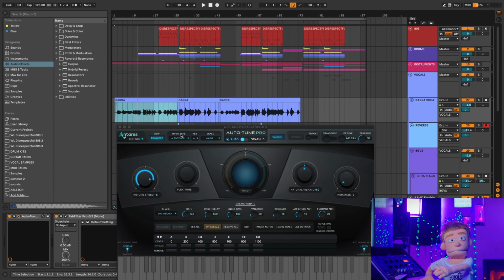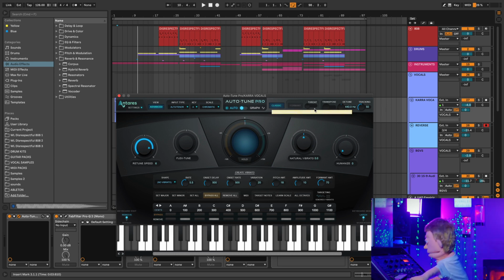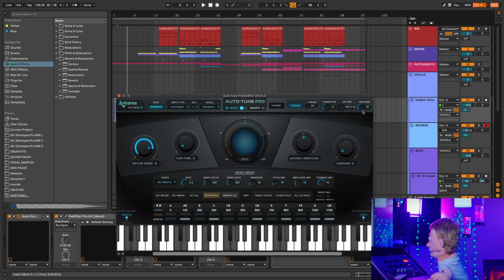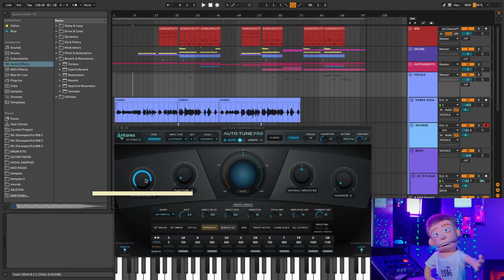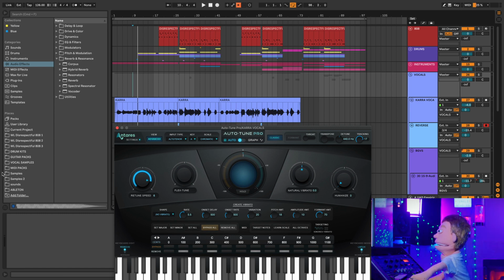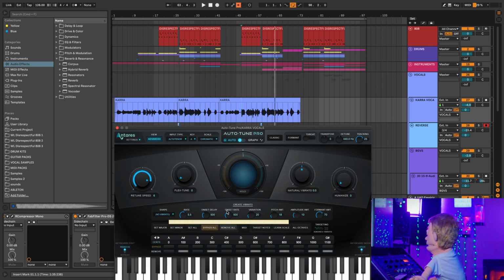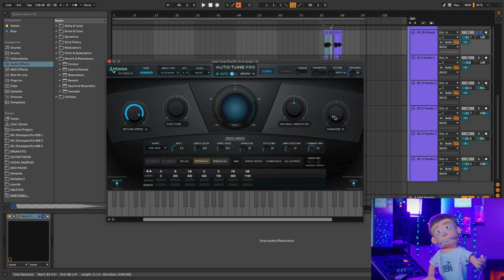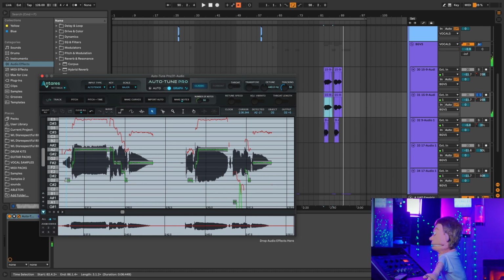031 AUTOTUNE PRO